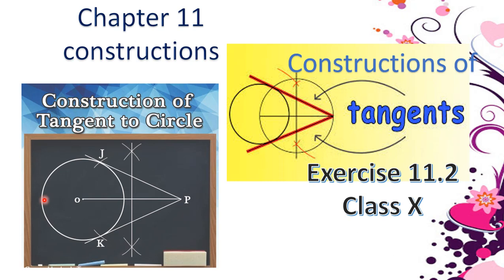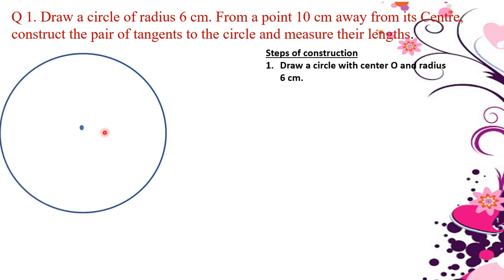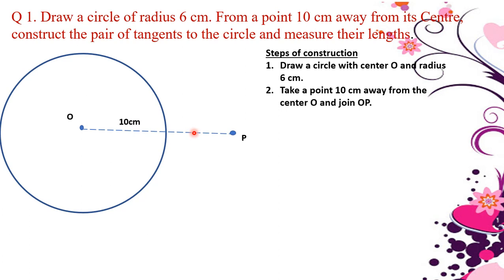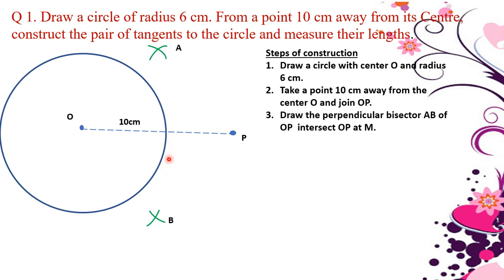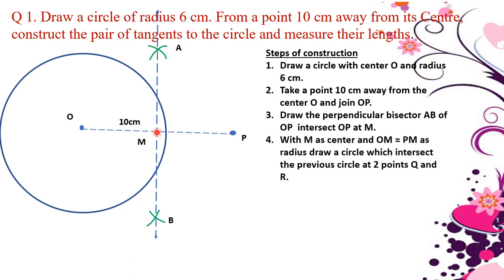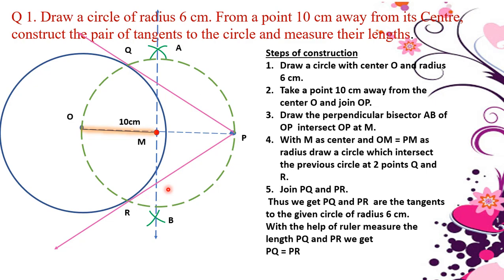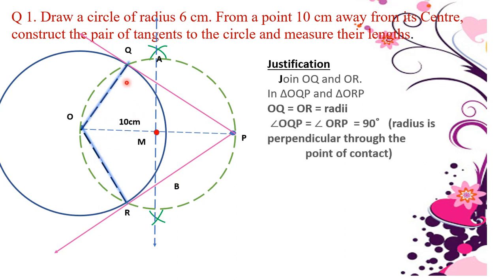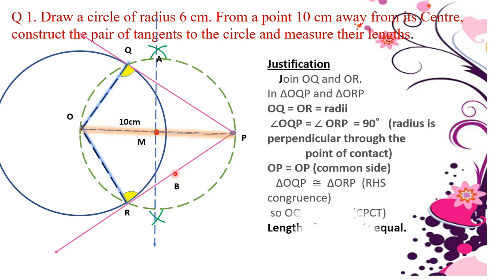Class X//part 4// tangent construction from a given point to a circle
NCERT//MATHEMATICS X//Chapter 11 Construction // Exercise 11.2 Q 1 construction of tangent to a circle  from a given point